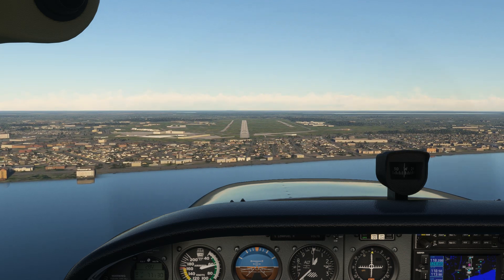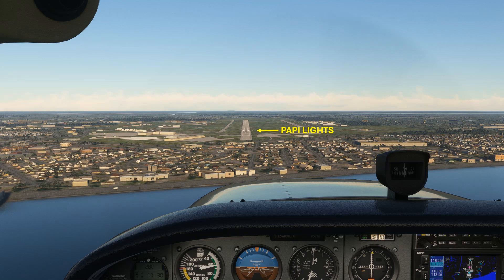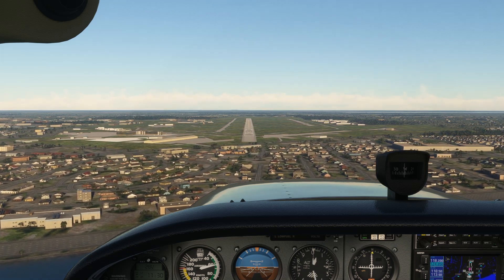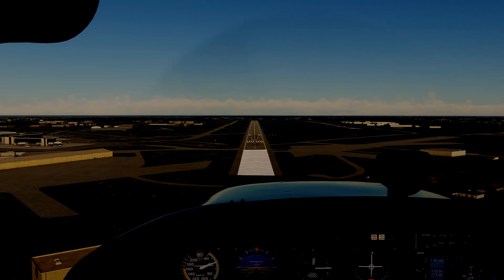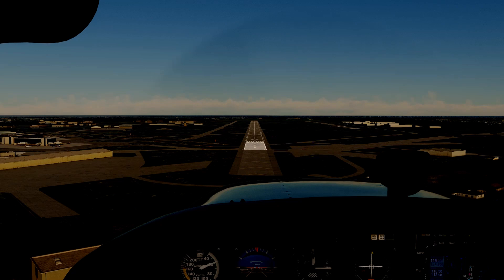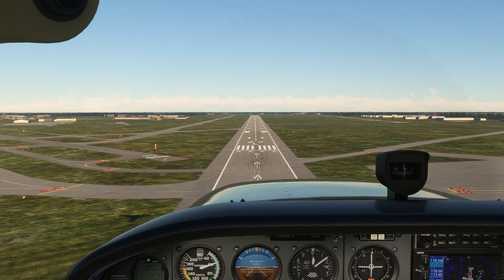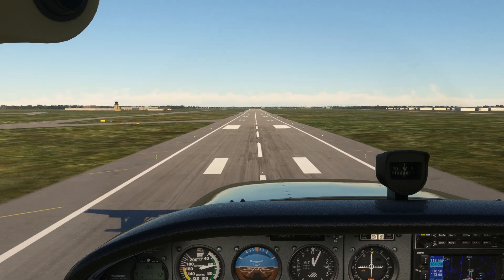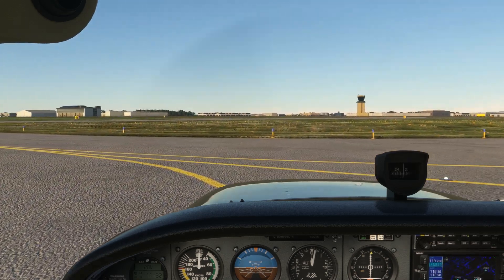Runway Markings Explained From the Air | Private Pilot Ground School